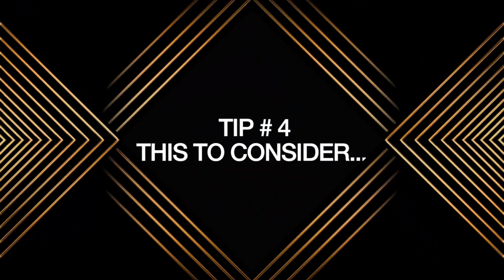Tips for your Worship Team Audition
I put together five tips with guidelines to remember for those who are wanting to audition to be apart of the worship team but don't know how to go about it. These are just my personal experiences that I have learned over the last 12 years of planing on several teams across the states.